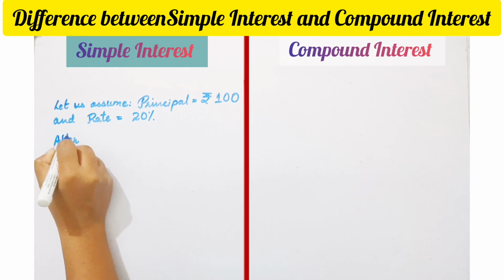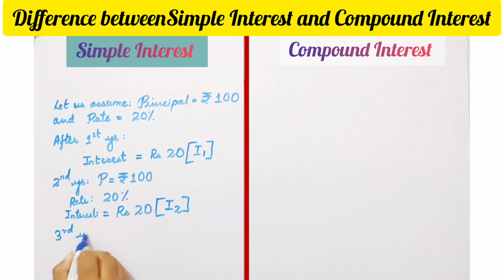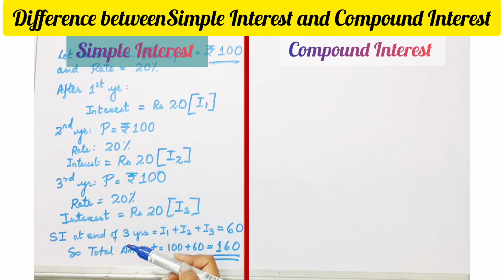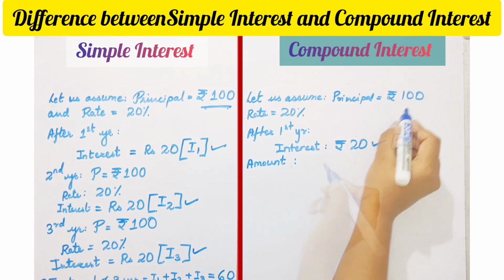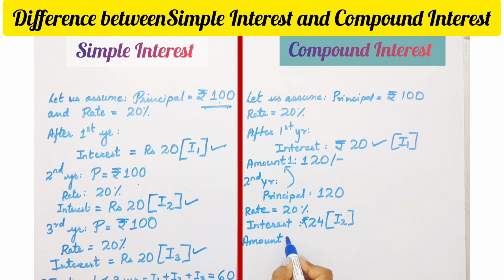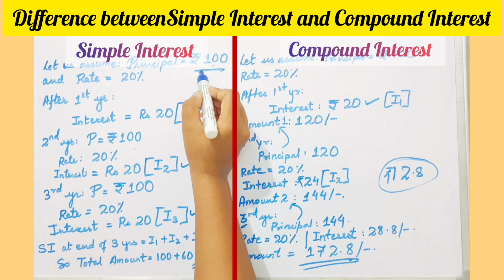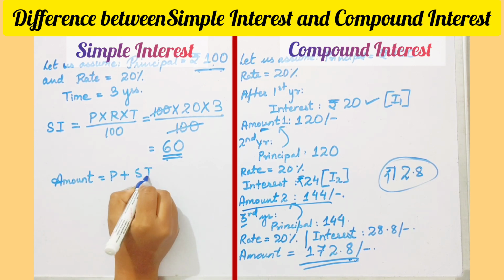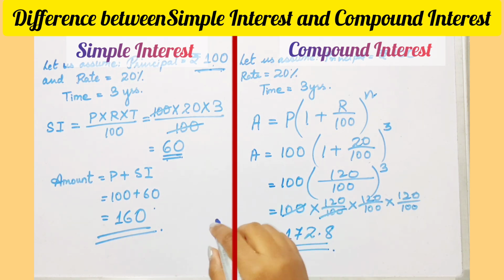Difference between Simple Interest and Compound Interest